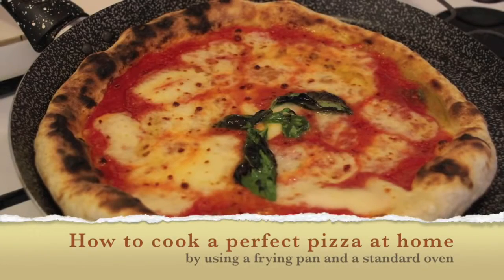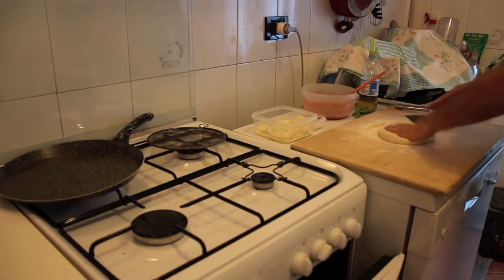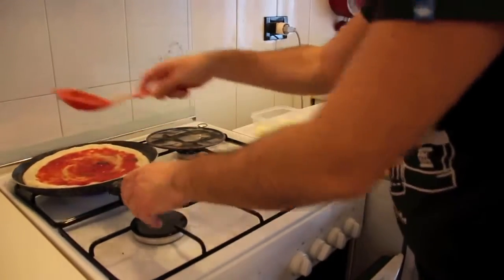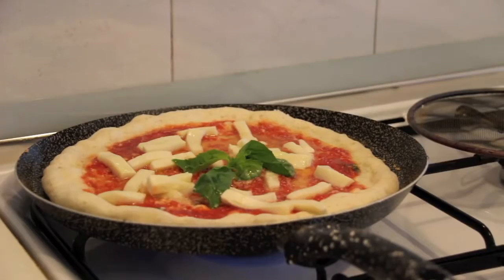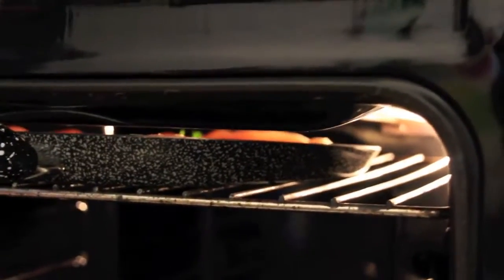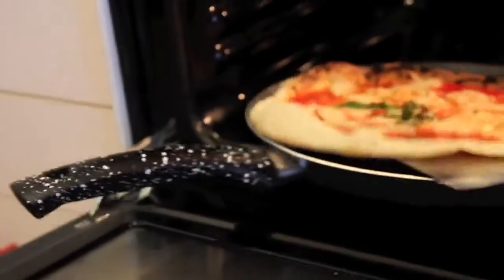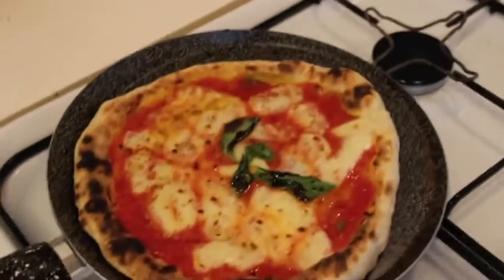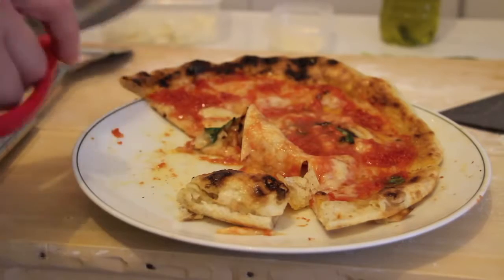How to make a Neapolitan pizza and cook it in a standard oven in 90 seconds only ENG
n this video I show how to cook pizza at home and make it looking like a proper Neapolitan pizzeria pizza. No more need of special ovens, stoned ovens or weird workarounds... You just need a 28/30cm diameter frying pan/crepe pan and a home oven.
The cooking is made by two steps: the frying pan cooking and the oven cooking where the pan is very close to the oven grill.
The results are amazing from the aesthetic, taste and quality point of view. Your pizza won't be a rigid crunchy frisbee! You will be able to bend it multiple times!
Very fast 3 minutes cooking (1 on the pan and 2 in the oven) like a proper pizzeria!
RECIPE:
1KG of STRONG flour (at least 12g of proteins per 100g of flour)
0,67 liters of water
0,63 grams of yeast (less than 1 gram!)
This is the recipe explained:
TOPPINGS:
Peeled tomatoes
Mozzarella cheese
Extra virgin oil
Grated parmesan and pecorino romano cheese
Fresh basil
Hello dear viewers, my name are sathiyaraj. s
My address is: 27 Kannagi street senthanneerpuram, Tiruchirappalli 620 004